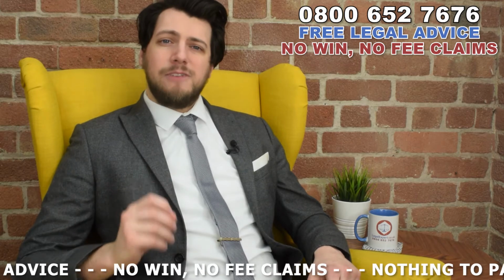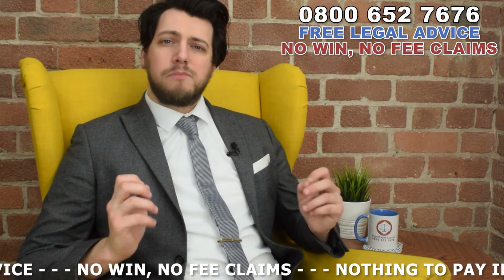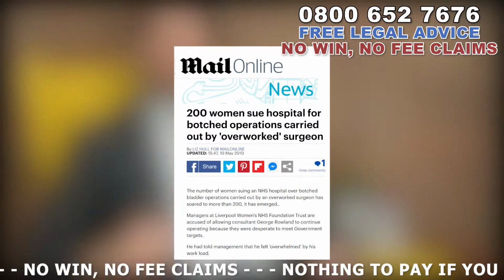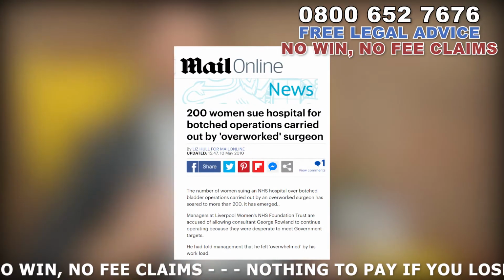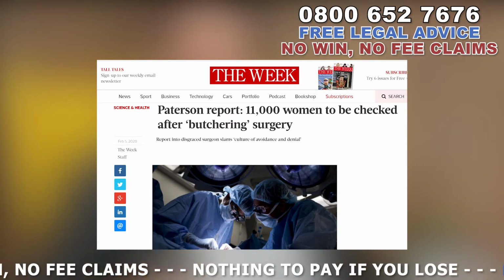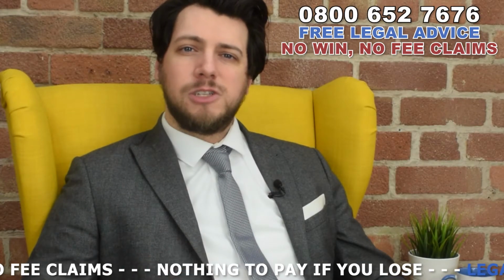Broken Ankle Surgery ( 2020 ) UK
Hi, I’m Jack from LegalExpert.co.uk and today I’m gonna be taking a look at Broken Ankle Surgery. The dangers of what can go wrong, important things to look out for before your surgery and tips. If you’ve been involved in an accident which has resulted in an injury to your Leg, you may require surgery in order to correct any broken Ankle bones so that they’re able to heal. The idea of getting surgery can be extremely daunting to many people and understanding how what is going to happen to them during the surgery will often ease a person's worries. One of the biggest worries that those involved in accidents have is the wait time and the quality of service they may get. Whilst we are in no way attempting to criticize the tireless work done by NHS staff, it was recently highlighted in the news and in parliament that “English NHS surgeons operate on the wrong part of someone’s body four times a week, according to figures from April to November 2019.” Before we get started on our guide to broken Ankle surgery, One way of getting higher quality surgery is that if you’ve broken your Ankle and it wasn’t your fault, it could be possible to those who caused your injury to cover the costs of private treatment, so that’s free private medical treatment at absolutely no cost to you. If your injury was caused by someone else and you want to see if you are entitled to free private treatment, we have a freephone helpline where you can talk to one of our team on a no obligation basis, where they’ll aim to get you the help that you need.

Dealing with a professional medical expert will mean that they’ll be able to advise you on broken ankle surgery plate screws, fractured ankle symptoms to see if you have a bimalleolar ankle fracture or any other ankle fracture types, advise you on how to start walking after a broken ankle, go over broken ankle recovery tips and look at broken ankle swelling how long to recover and what to do if broken ankle swelling won't go down.

A lot of what you’re about to hear isn’t common knowledge and you should bear in mind that these things could make all the difference in you having a successful or failed recovery from your broken Ankle injury. If you are going into surgery it's extremely important that you understand the risks and very important that you bear in mind our top 5 things that you should know for broken Ankle surgery, the last one is something which you might find very shocking so do keep watching!

See Video for tips!

So are you going under the knife after being involved in an accident which has resulted in a broken leg, if so we highly recommend that you take just a few minutes to ensure that you’re going to receive the best care possible. Now remember, if the accident was caused by someone else you could be entitled to free private treatment. Once again, to find out if this applies to you, simply call our freephone helpline on 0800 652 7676 and we’ll do all we can to assist you. Have you been involved in an accident and you’re awaiting surgery, if so let us know how long you’ve been waiting for in the comments below!